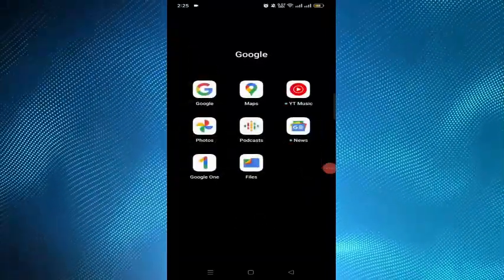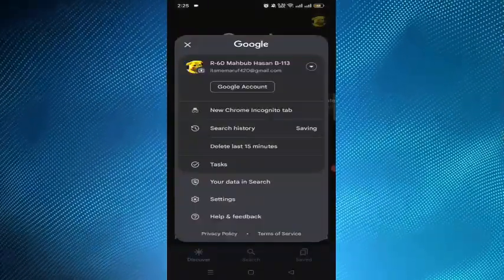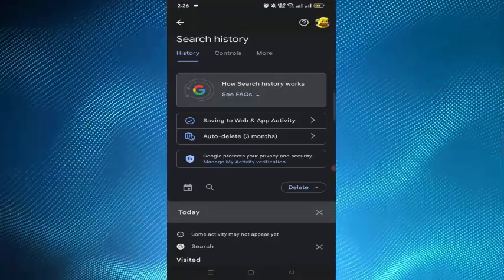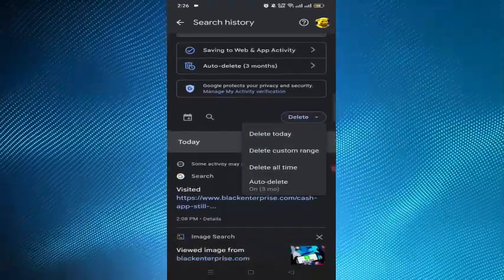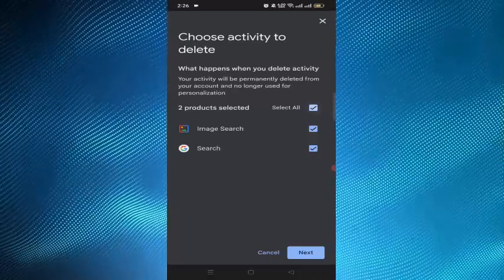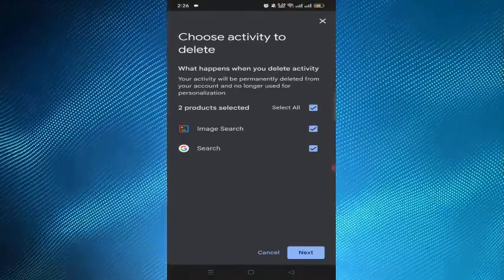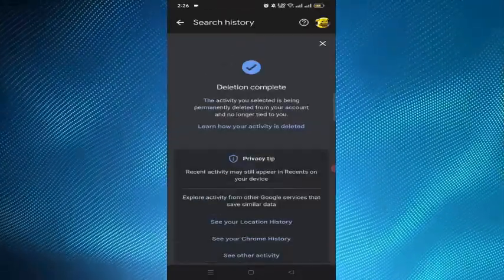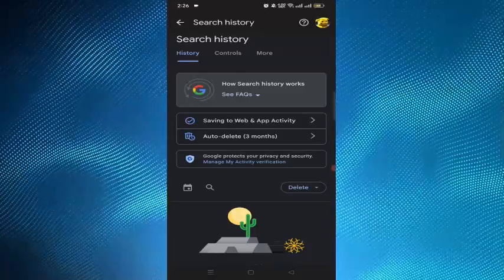How To Delete Google Search History From Android Phone Permanently (2025)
Step by step guide on How To Delete Google Search History From Android Phone Permanently